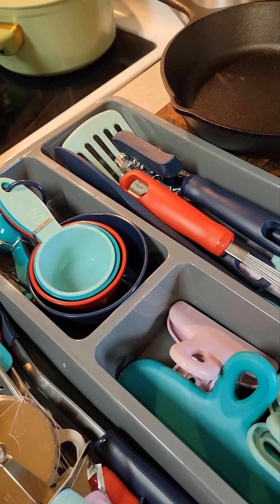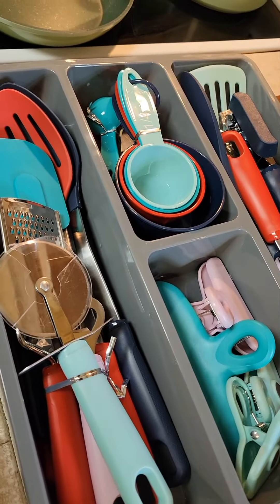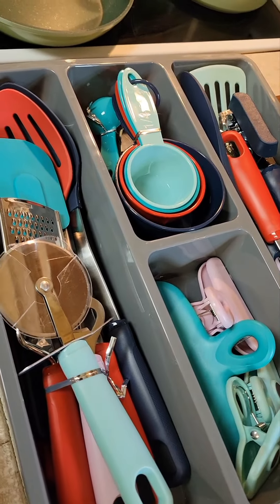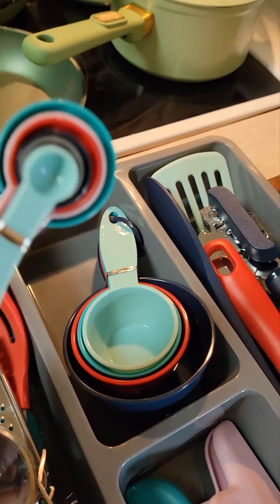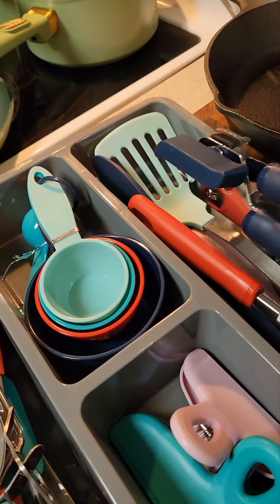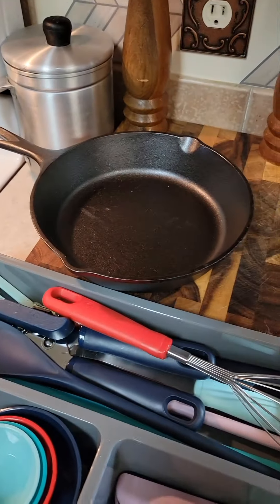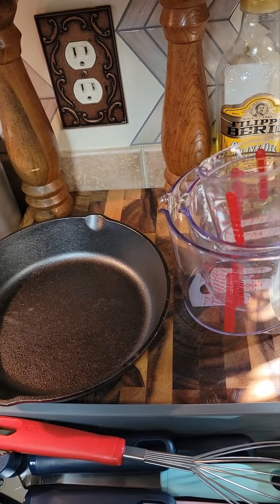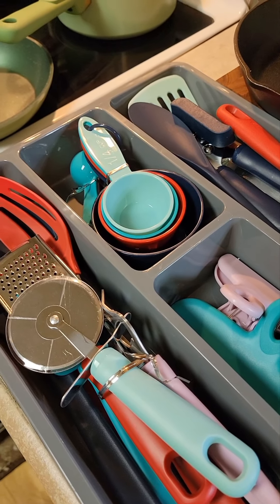Kitchen Makeover for Princess Green!!!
Retirement Investment and Leveling Up!!!